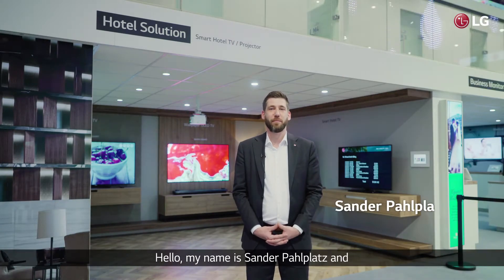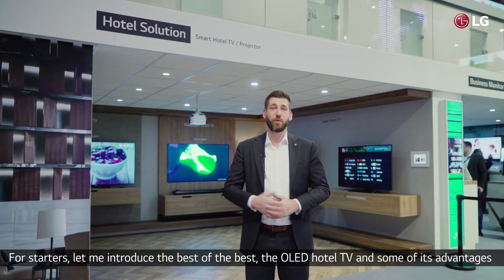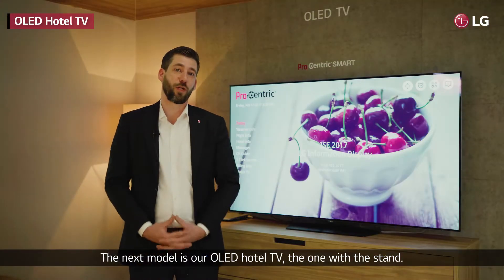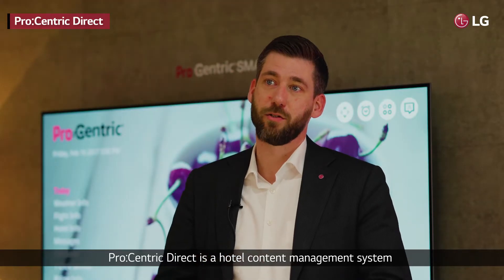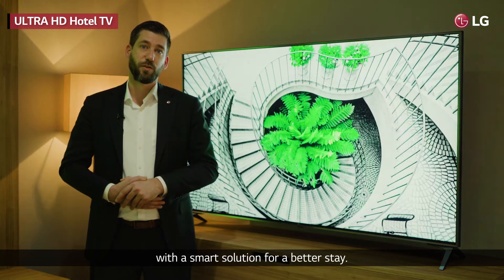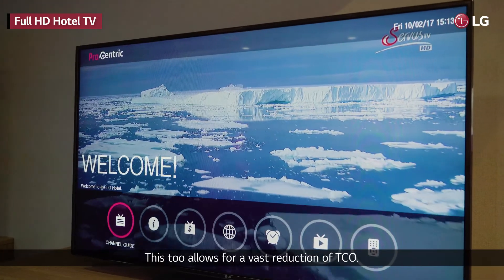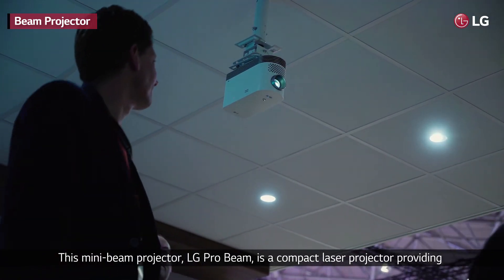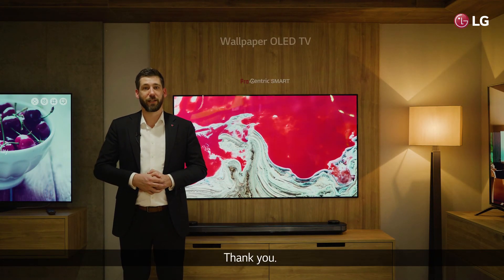[ISE 2017] LG Booth_#7_Hotel Solution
Check out our leading lineup of the hospitality TVs at ISE 2017.
LG’s hotel TVs are smart and provide the best guest user experience.
Give a luxurious guest room ambience and easily manage contents shared to the guests with LG hotel TVs.
-Wallpaper OLED TV
-Pro:Centric Smart
-Pro:Centric Direct
-Pro:Centric V